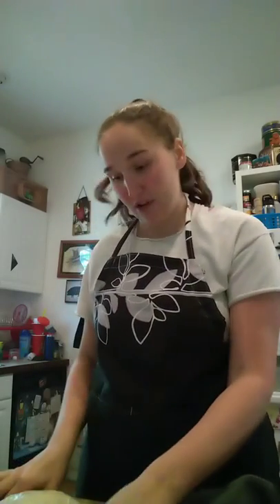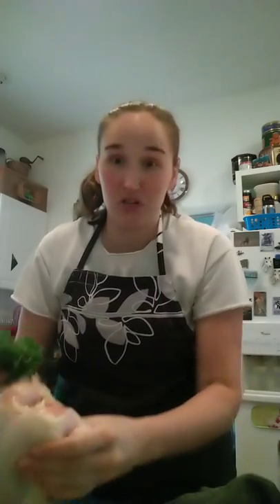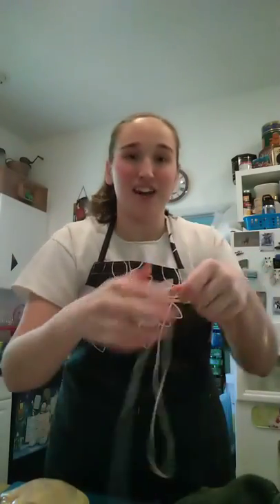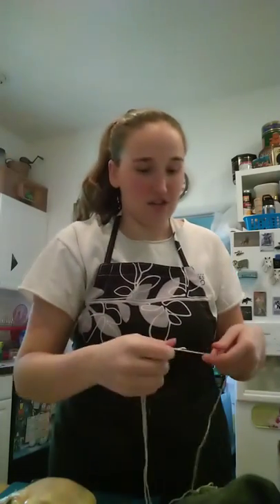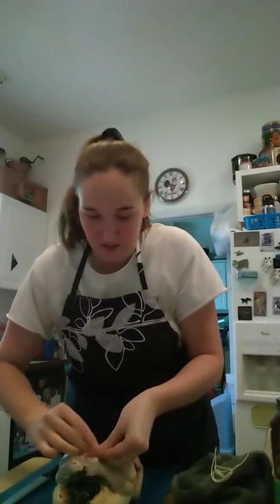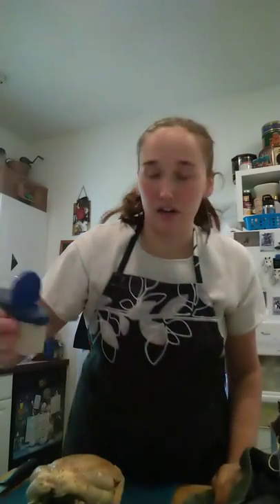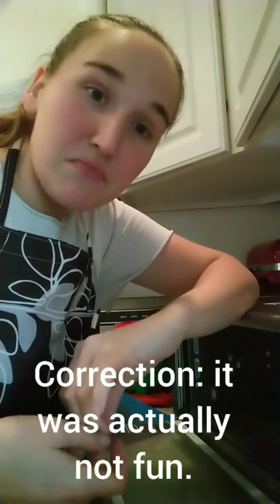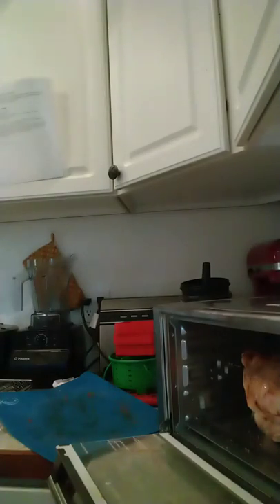Leslie Learns Things: Rotisserie Chicken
Leslie tries to make a rotisserie chicken for the first time. Can she trust in the truss? 🤔